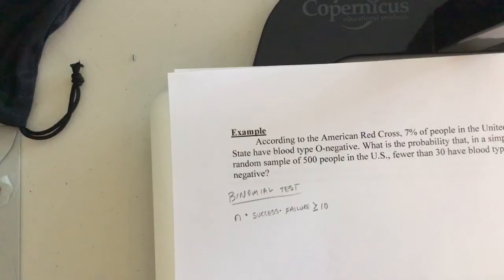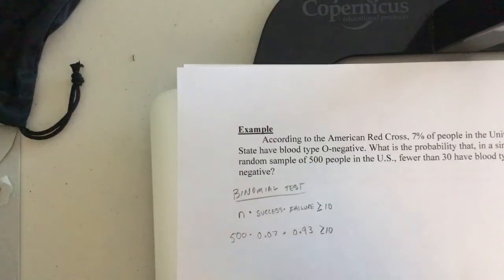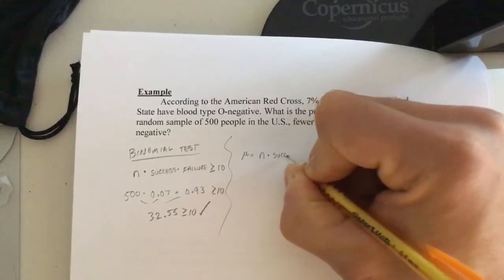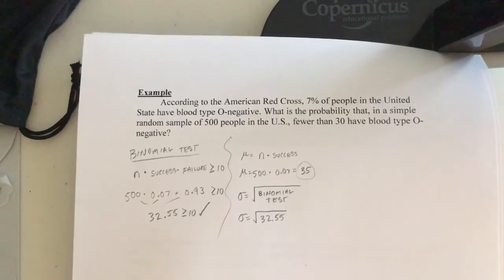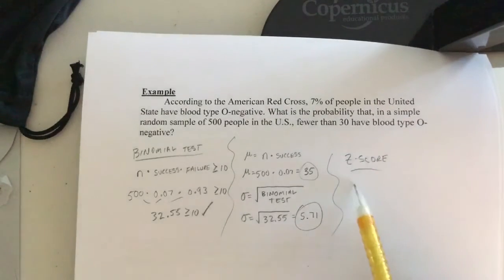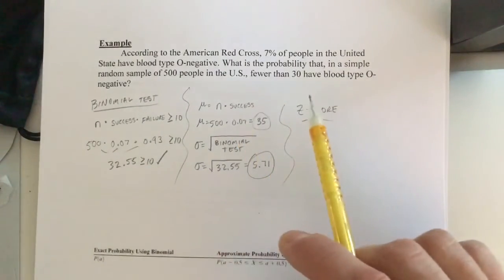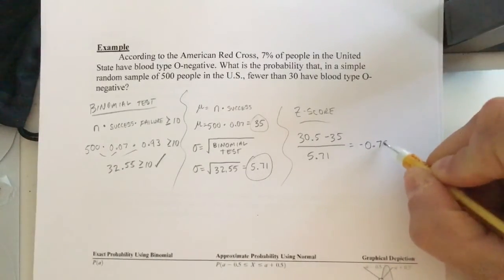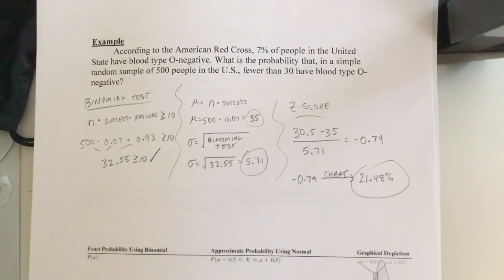Mr. Herr’s Statistics video 4/6/20- section 7.5